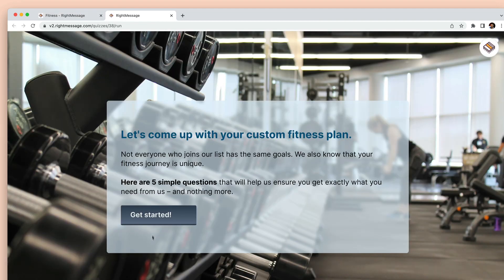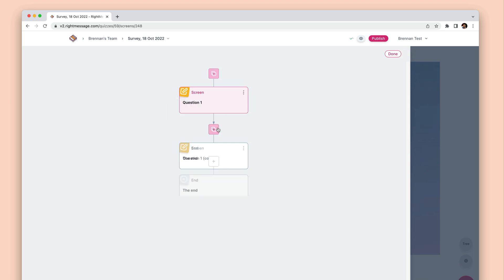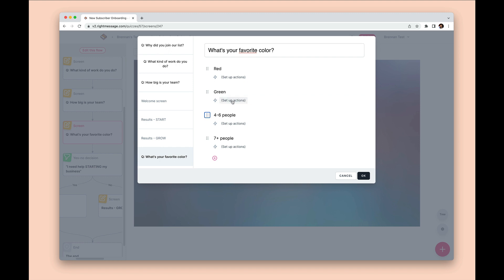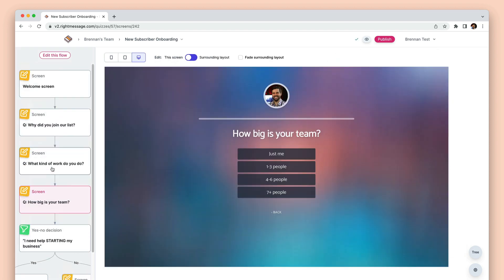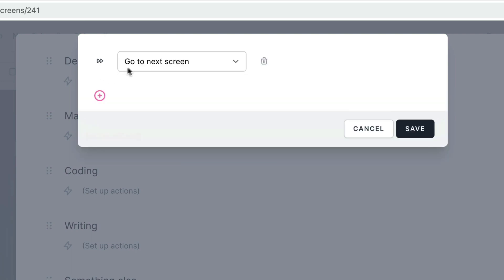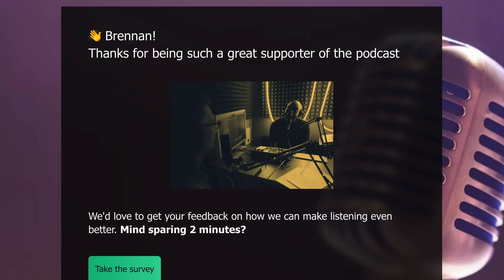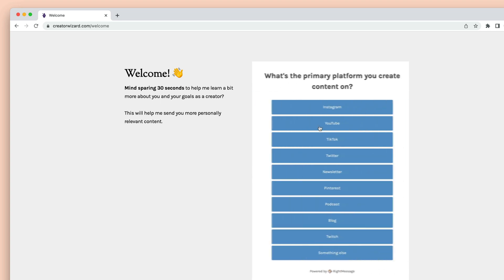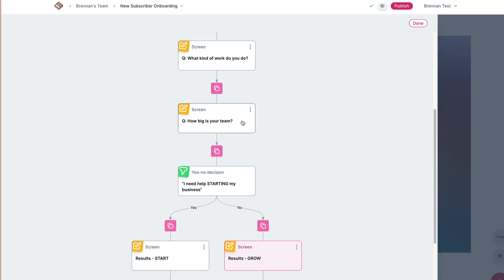RightMessage v2 - Demo Video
The new RightMessage is now live! Here's a quick overview of how it works.